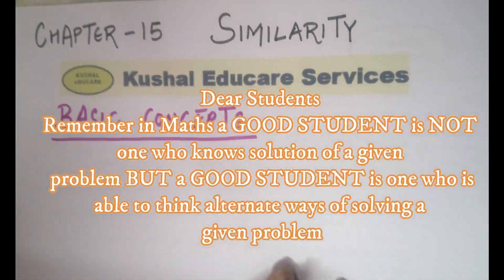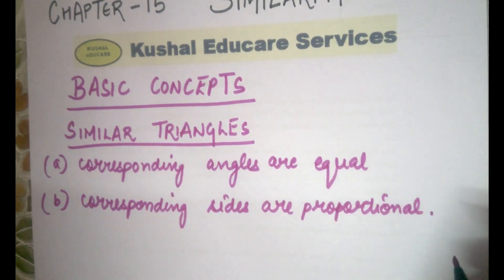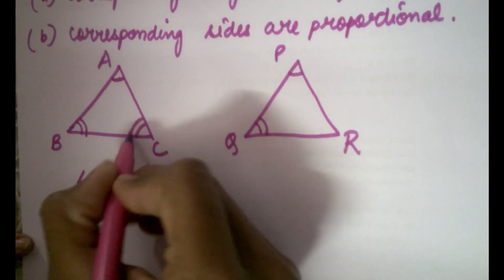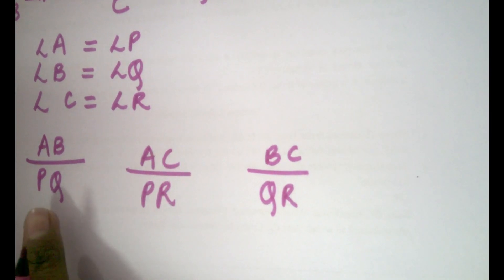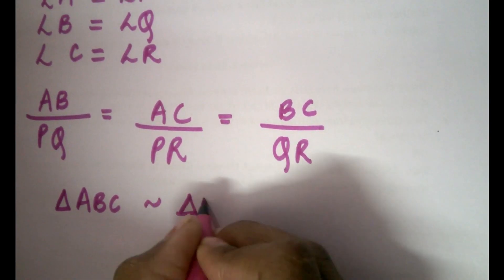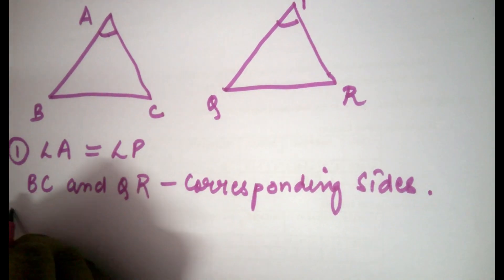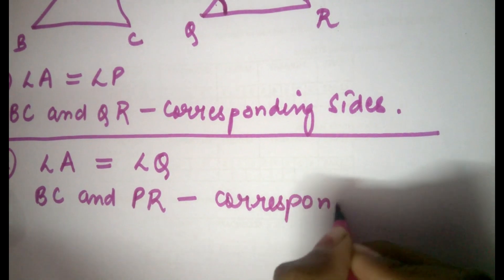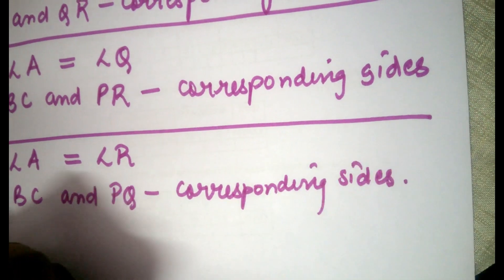ICSE Class 10 Maths Chapter 15 SIMILARITY (with applications to maps and models)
This video provides necessary concept required to solve the problems given in Chapter 15 Similarity of ICSE Maths Class 10 textbook published by Selina publishers. The solutions are provided (free) by KushalEducareServices for the benefit of students who are unable join our classroom programme. Students must practice themselves along with Madam.
Please subscribe this channel and press bell notification so that you can be notified as soon as a video is uploaded else you will have to do a SEARCH using Key words which makes the process of discovering a lot more difficult and you may risk out losing some important lecture.